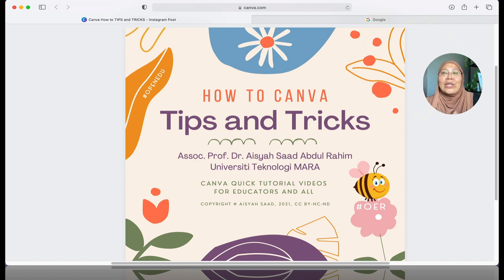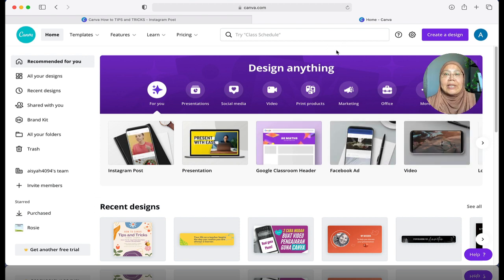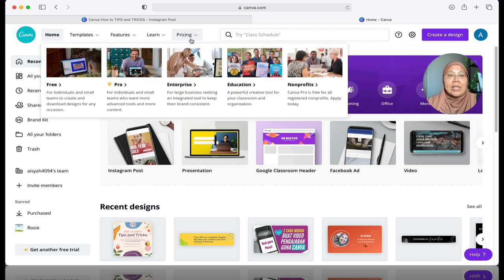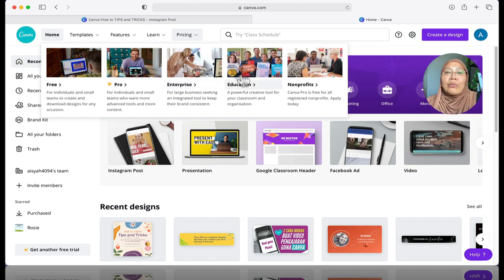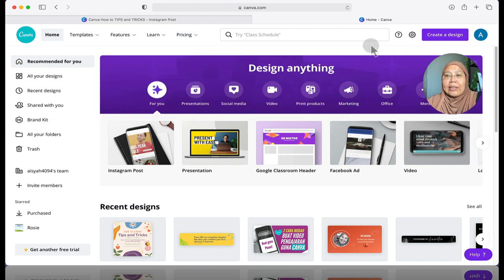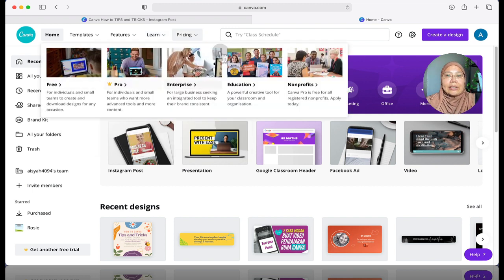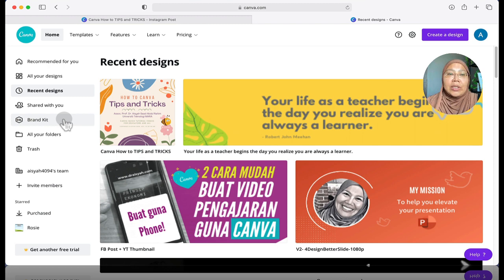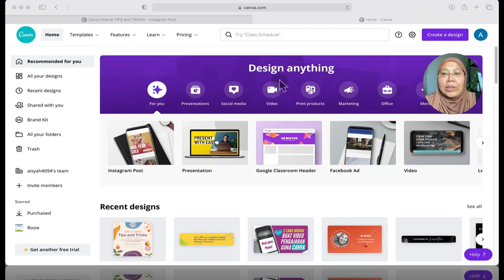Lesson#2 A Quick Tour of Canva Dashboard | How to Canva - Tips and Tricks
Take a look around Canva Dashboard before we start creating a post in Canva.